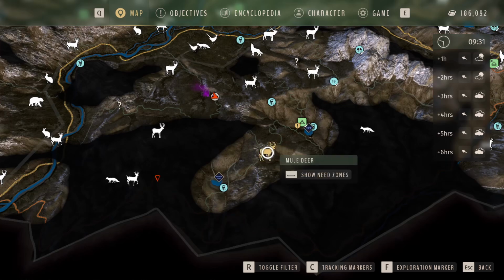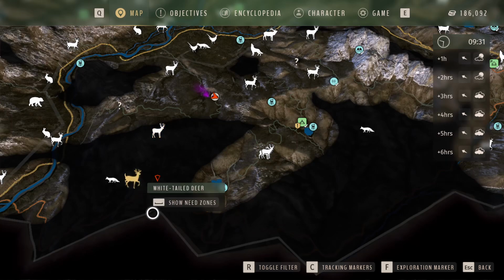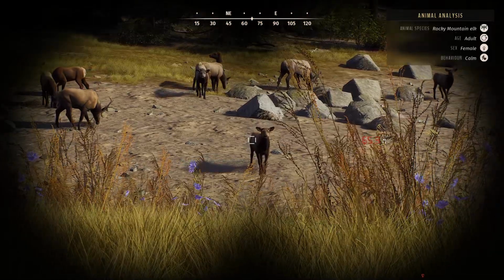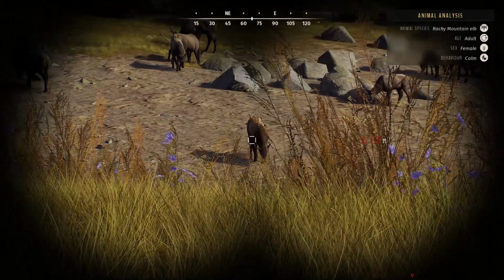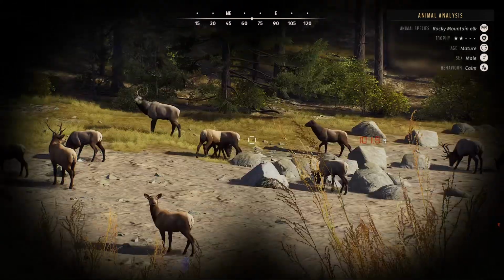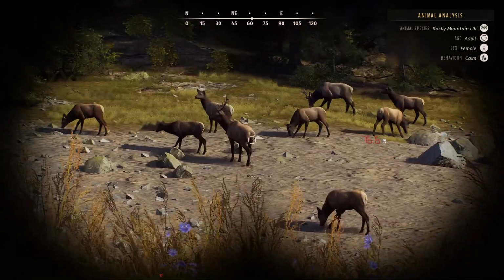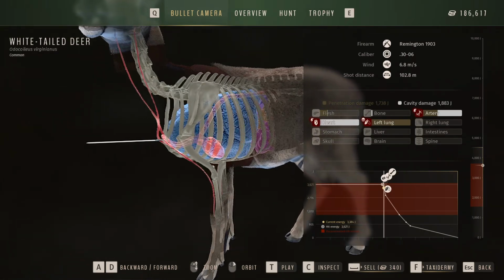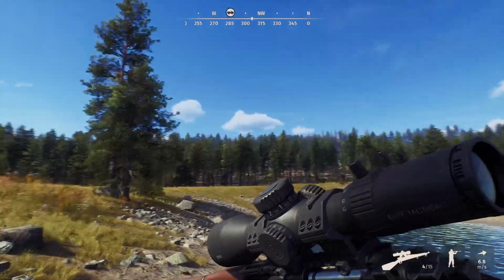Tripod Stands SOON? And creating high population hunting zones =) Way of the Hunter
"Way of the Hunter provides a highly immersive, completely integrated experience amongst stunning wildlife with true to live animal group behavior. Witness the changing of complex ecosystems that react and adapt to your input. Learn what it means to be a true hunter and put your skills to the test."